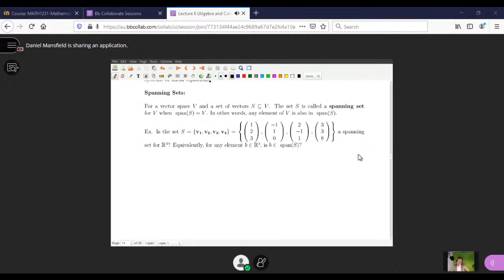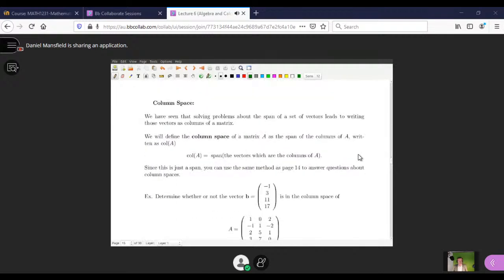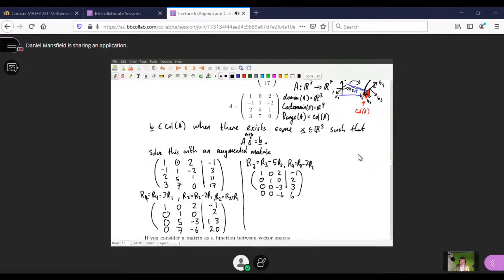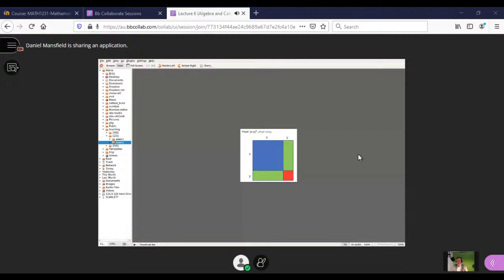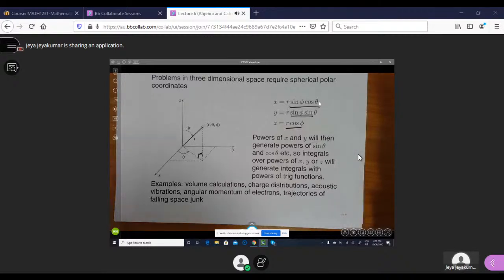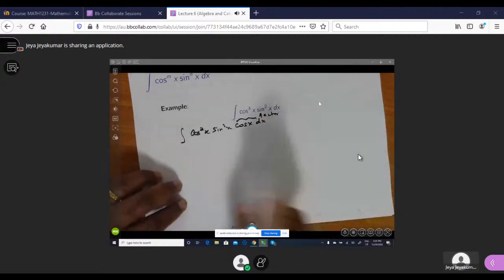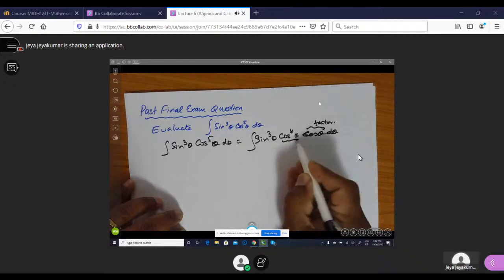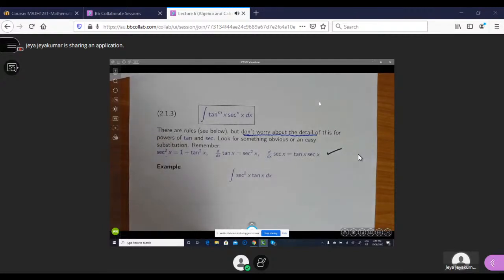MATH1231 Lecture 6